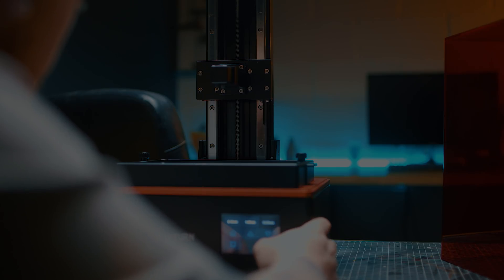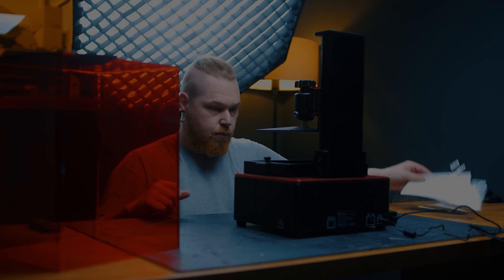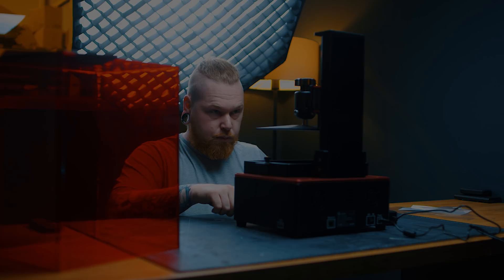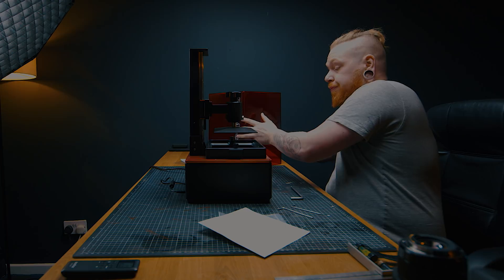3d Printers Good Enough For Tabletop Miniatures Yet?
So ive been 3d Printing for over 12months now and SLA resin printers have come along way. heres what ive lernt like and dislike about printers and a good time to play with the new elegoo Saturn and the anycubic photon mono x

Anycubic photon mono x

Any cubic wash and cure

elegoo cure

elegoo Saturn

my fav resin

Support you local shops buying Geekgaming scenics

Find Your Local supplier of Geekgaming Scenics Worldwide